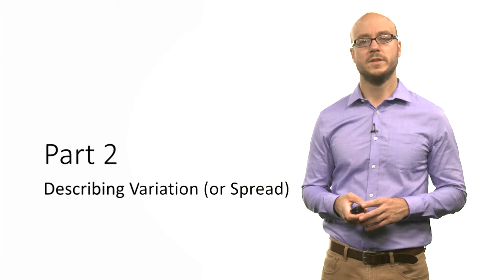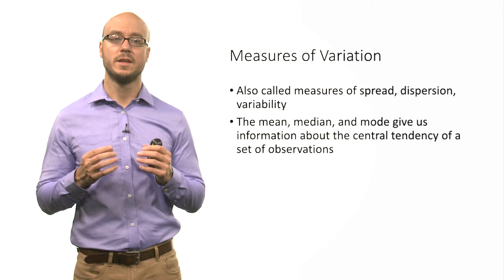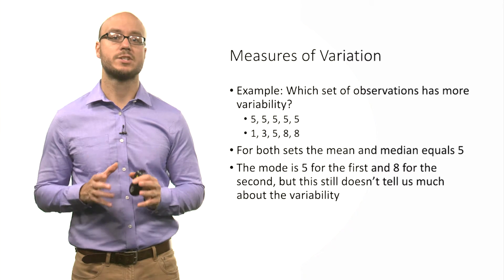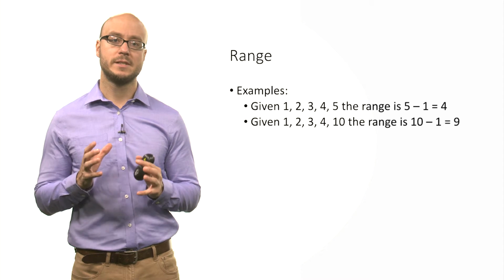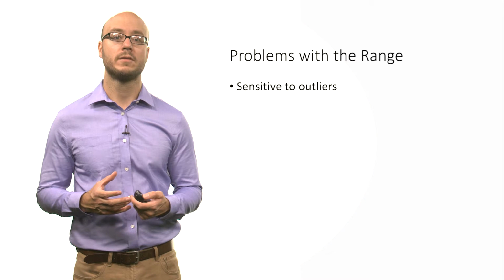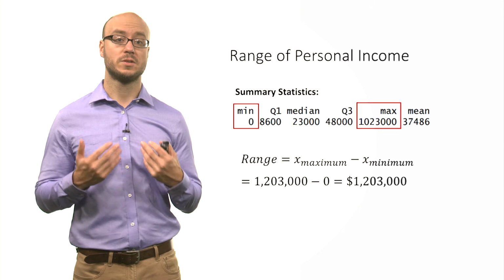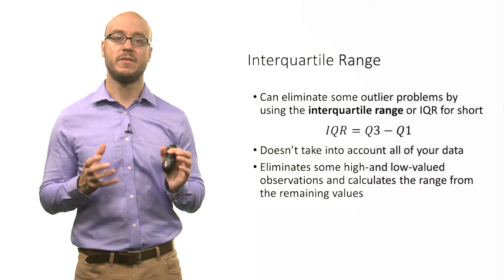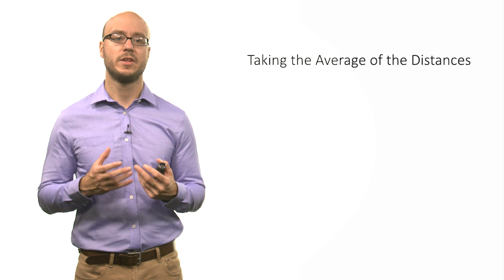STATE100 SP16 24571 W03 S05 KE